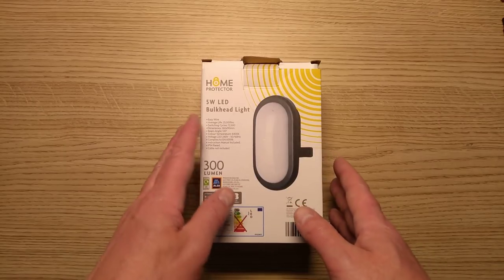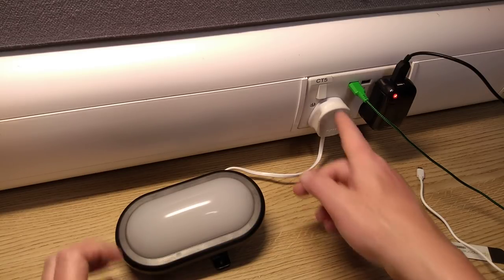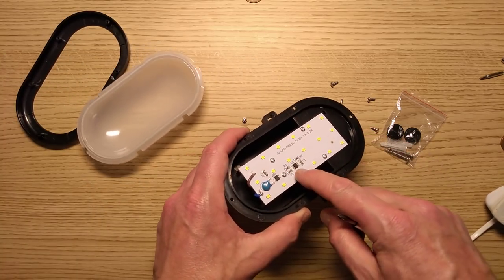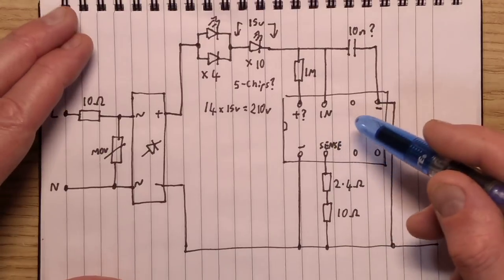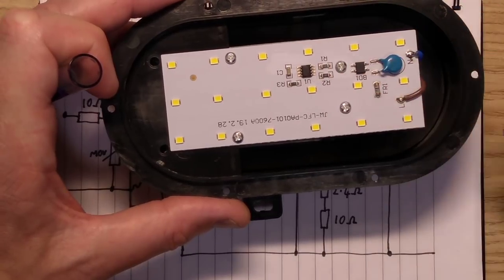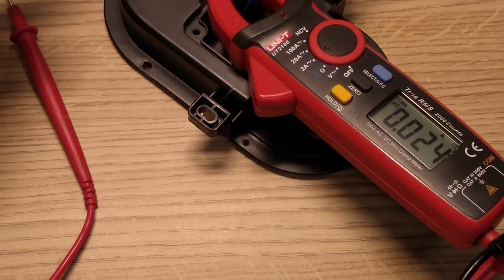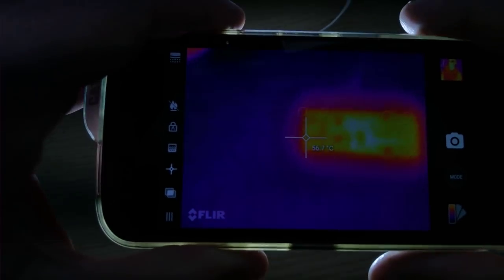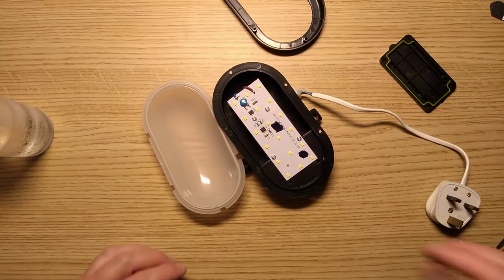Inside the Aldi 5W LED bulkhead light. (With schematic.)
Someone mentioned a 5W bulkhead light available from what I thought was a store called Lidl.  I popped in when I was in Glasgow, but didn't see any.  Then when I was in an Aldi (similar store) in Edinburgh I saw them.  So I got one for us to take to bits.

The mystery current regulator chip has the number 68R8 and what is probably a date code on it.